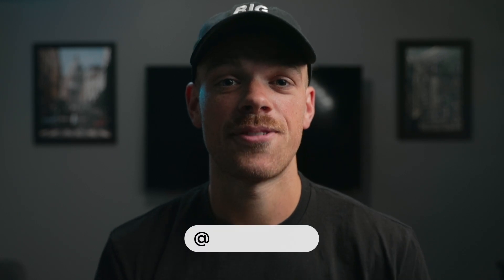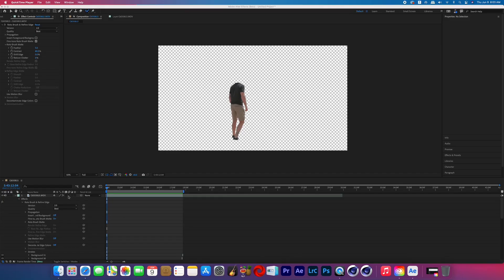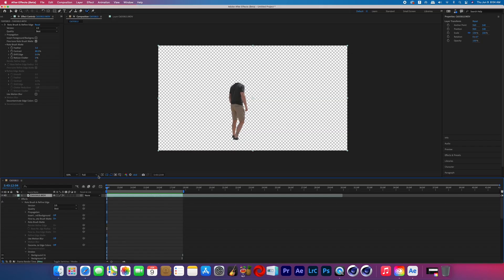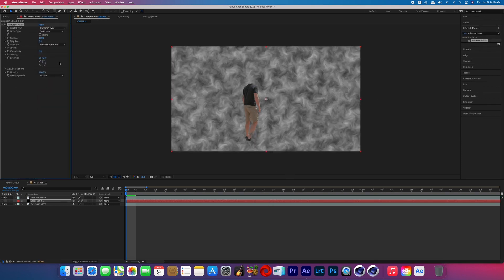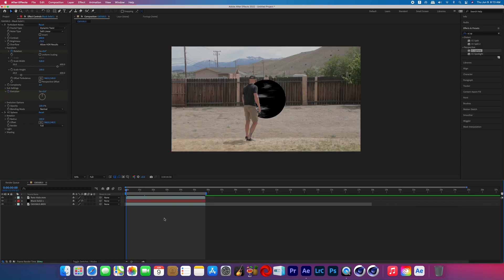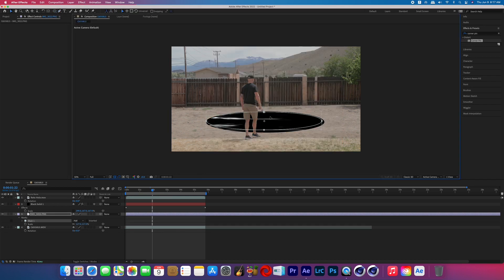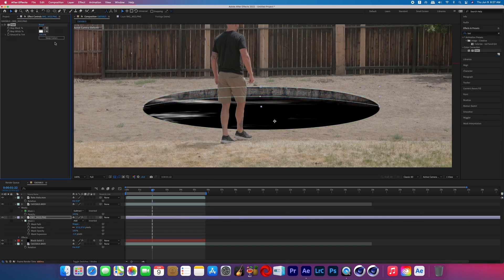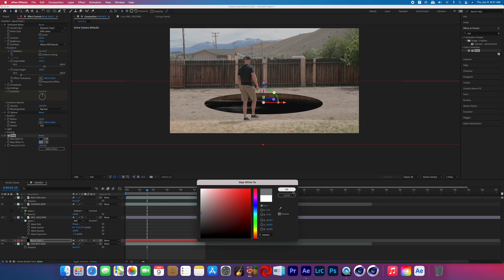Hole in the Ground Effect | Adobe After Effects Tutorial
In this Adobe After Effects tutorial, I teach you how to create a smokey hole in the ground effect like the one seen in Outer Range.

Keywords: hole in the ground effect adobe after effects tutorial outer range hole in the ground effect adobe premiere tutorial cinema 4d tutorial big vic media Victor Hughes max Novak cinecom film riot how to create hole ion the ground effect learn after effects vfx tutorial hole in the ground like outer range hole in the ground like stranger things stranger things hole in the ground effect visual effects tutorial